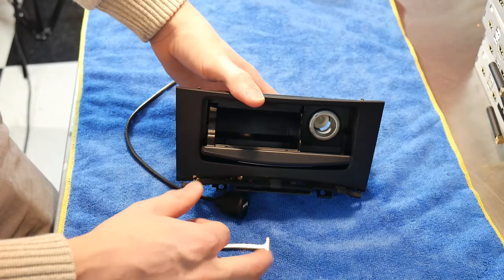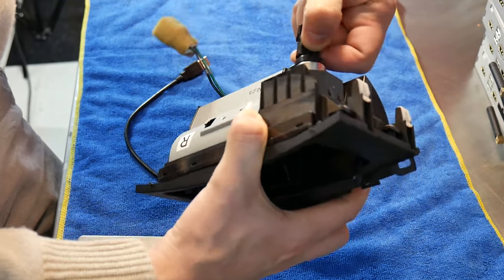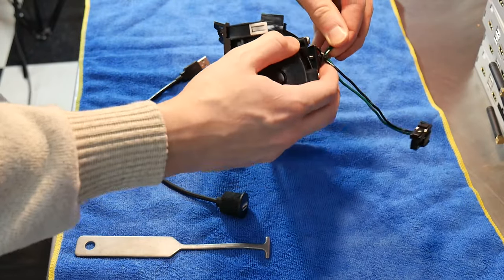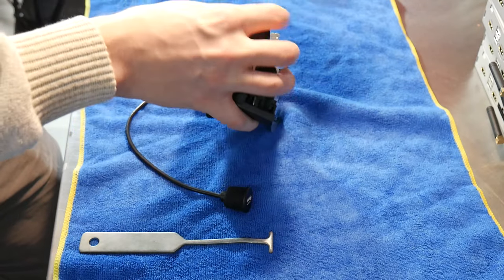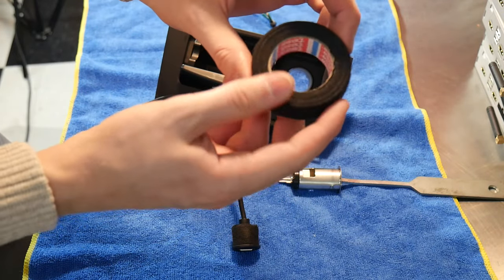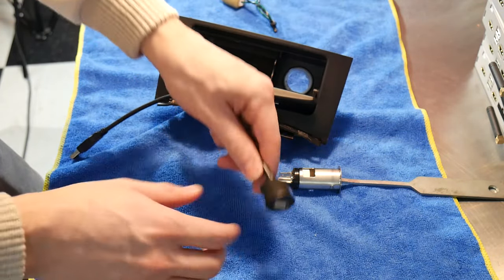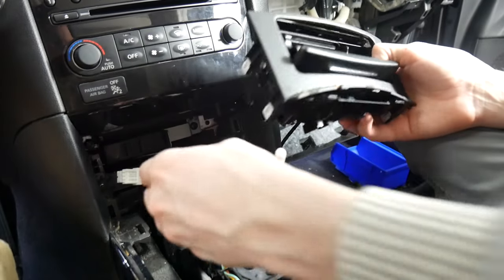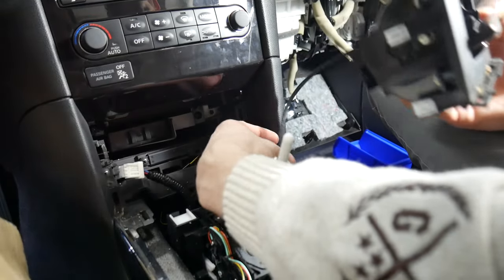How to install USB flush mount into the cigarette lighter socket and integrate CarPlay Android Auto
In this video, we show how to install the USB flush mount in place of the cigarette lighter of your car. You can then connect the flush mount with the USB port of GROM VLine VL2 / VLite VT2 system for CarPlay and Android Auto integration.

SKU: C-FMUSB

Full video of the VLine VL2 / VLite VT2 system installation into the Infiniti QX70 vehicle is available here:

1. Fully functional Android integrated into your OEM stereo without any changes to your original stereo

2. Access to Google Maps, Waze, Sygic, any other maps/navigation of your choice

3. Integrated music plugins - Spotify, Pandora, Web Radio, Local music stored on your phone

4. Voice assistant for navigation and music selection

5. Access to the Google Play store to download any application

6. Smartphone Integration - CarPlay and Android Auto. This includes wireless CarPlay and wireless Android Auto.

7. Bluetooth, USB, MicroSD card, HDMI-In and HDMI-Out

all integrated into your factory stereo.

All important factory features remain functional with the installation of our VLine VL2 system. You can easily switch back and forth between the backup camera, FM radio, VLine, and your CarPlay or Android Auto interface.

GROM VLine VL2 connects to the back of the factory stereo and integrates with the car stereo controls, buttons, and display.

Drive happy!